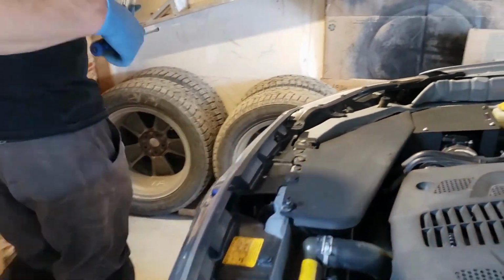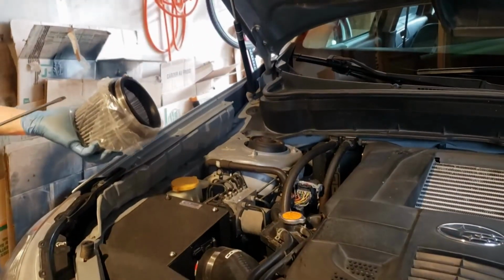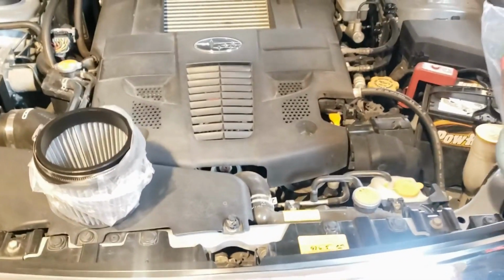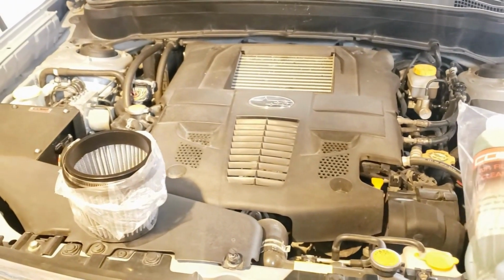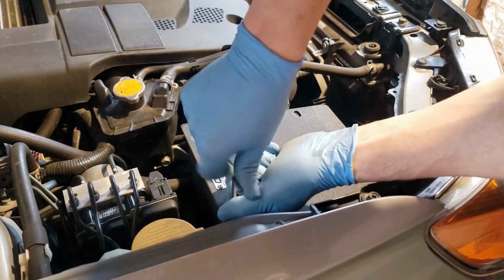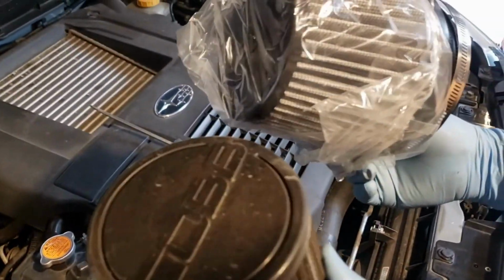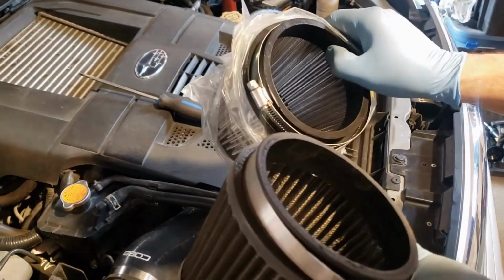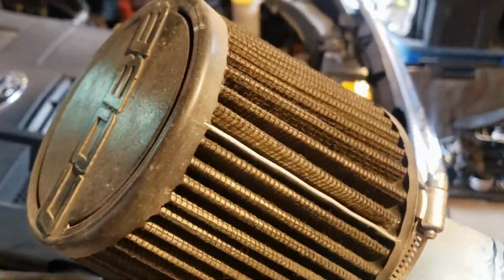How to Replace a Cobb SF Intake Filter for Subaru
Showing a Cobb SF Intake Replacement Filter for a Subaru Forester XT 2012. If you want to jump ahead to the quick procedure click on one of the times below.

1:40 Removing Covers
2:37 Removing Filter

Your SF Intake filter is washable, we plan on washing the spare and then using it as the replacement next time and keeping that process going.